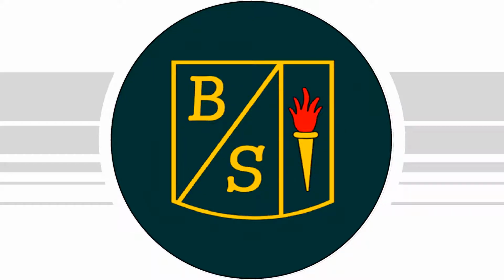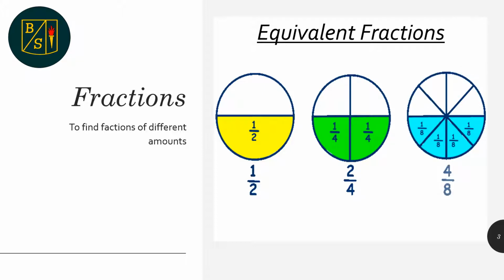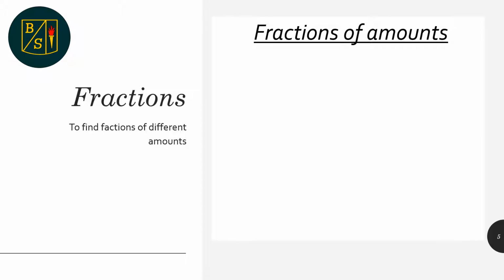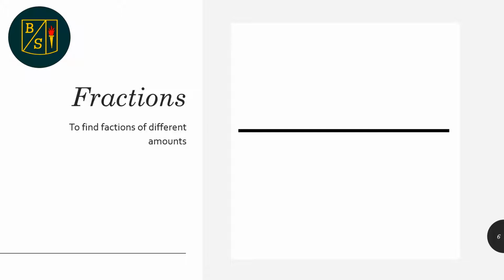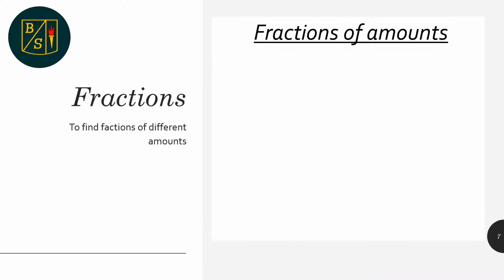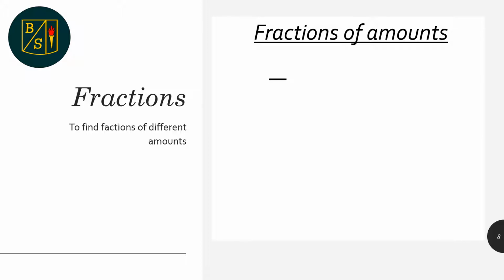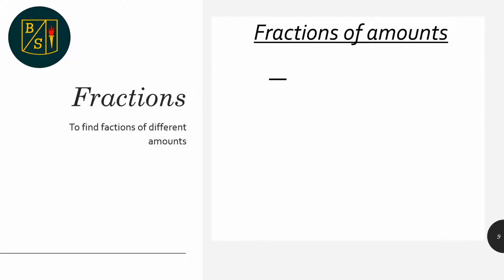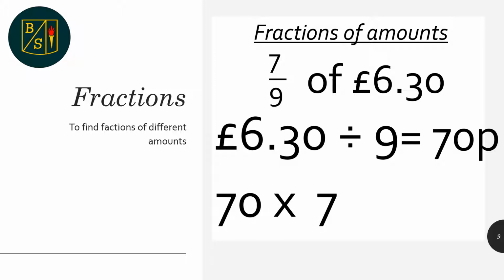Primary 7 Virtual Library Numeracy Term 3